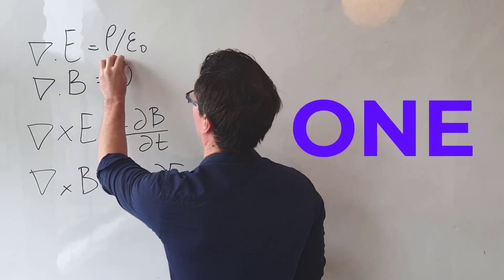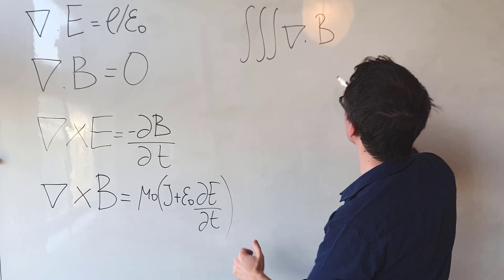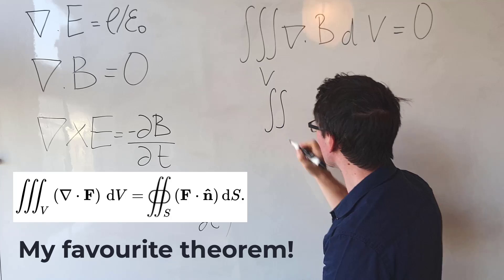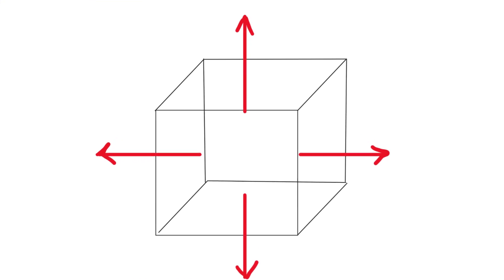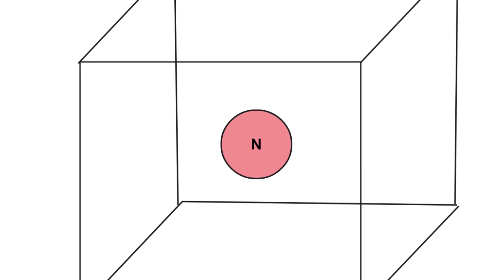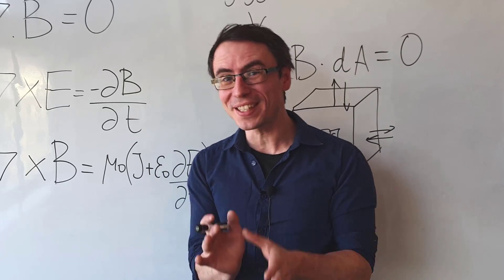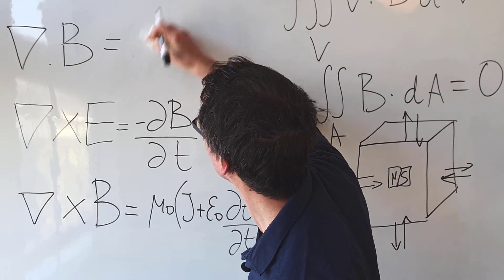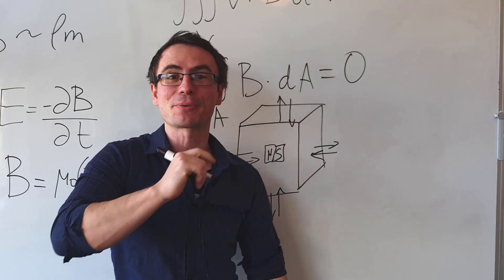Maxwell's Equations May Need to Change one Day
Magnetic Monopoles are not allowed in Maxwell's equations in Electromagnetism! In fact, the divergence of the magnetic field is zero. In this video we convert the equation from differential form to integral form to investigate it's physical meaning and how it shows that no magnetic monopoles are allowed. Interestingly, Paul Dirac showed that magnetic monopoles are necessary if we want to explain electron charge quantization.